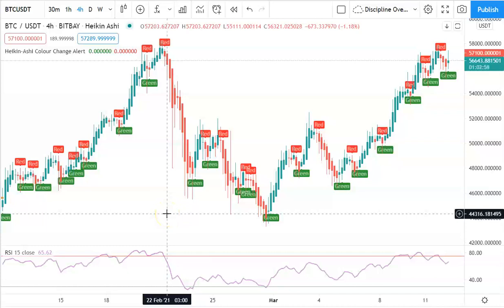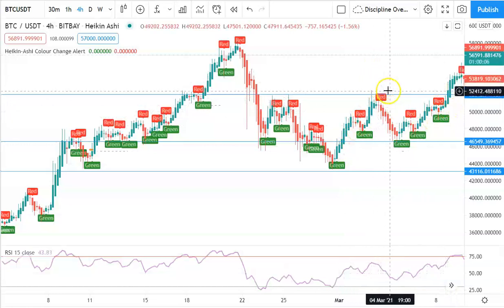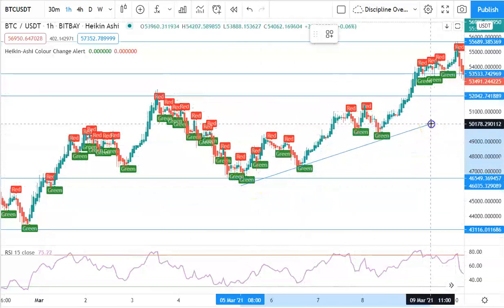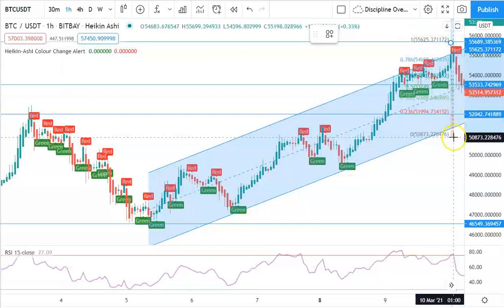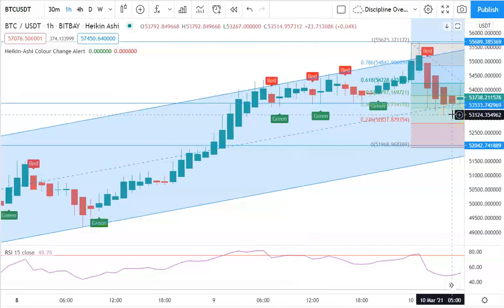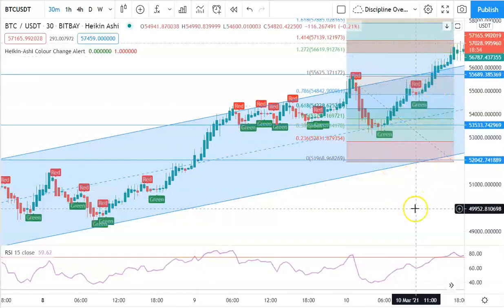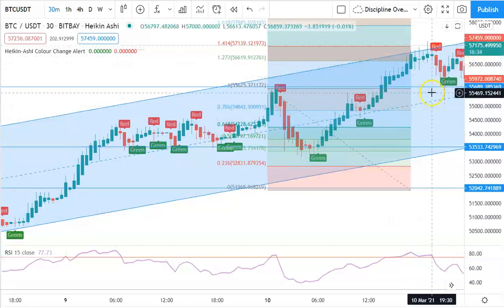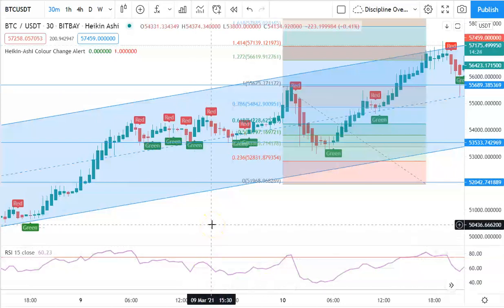110%+ BTC Swing Breakdown: Double Your Account by Combining Patterns 3/10/21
Hope y’all are having an awesome day Fam! Here's a super important concept to making the really big trades-which got our Discord Fam a nice 110%+ gainer. Hope it helps y'all.

Join to get involved with an awesome community, all kinds of signals, and more educational content/resources :)

1. Go-To Broker for Daily Crypto Trading: Up to 100X leverage with the lowest fees and best market execution prices/speed. Highly recommended for BTC/ETH trades. VPN needed(personally set at United Kingdom).

2. Broker for Crypto Swing Trading: Has a wider selection of crypto to trade. Highly recommended for swinging Alt Coins(tends to explode in sympathy with BTC/ETH after they gap up).

 3. Broker for Cryptocurrency with the safest and best security. Along with a solid selection to choose from. Use Coinbase Pro for the cheapest fees. Get $10 worth of Bitcoin when you use $100 on your first purchase!

4. Broker for Stock Swing Trading. Full Trading hours from 1 AM-5 PM PST. Lots of tools to utilize with a very wide selection of equities to day trade, swing trade, or invest with. Get 4 Free stocks when you deposit $100!

5. Broker to Buy and Hold with a long term portfolio. They have pies you can customize to auto-reinvest your money, minimizing your need to constantly manage it. Get $30 for signing up when you deposit $100!